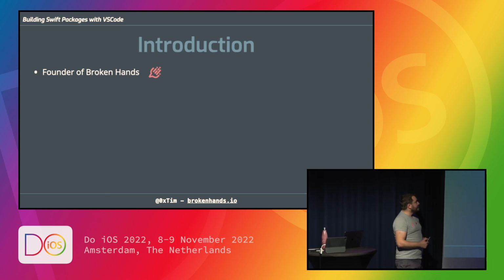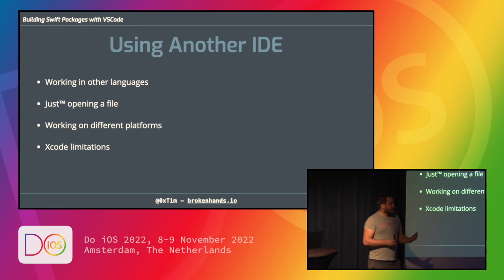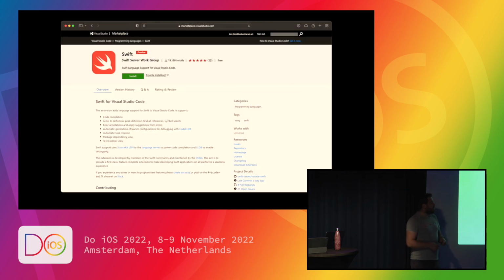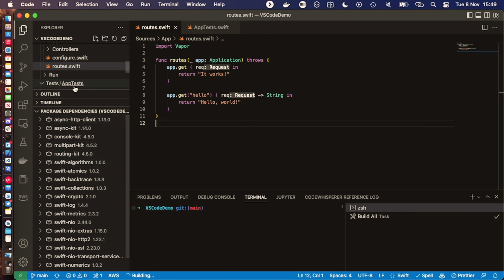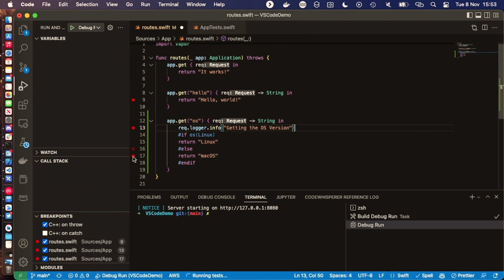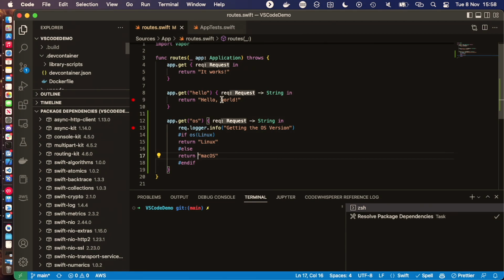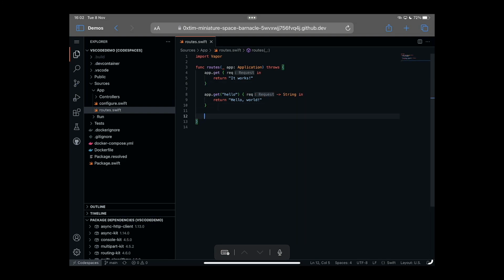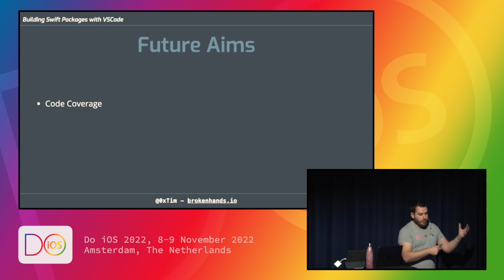Building Swift Packages in VSCode - Tim Condon - Do iOS 2022 (English)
In this talk you'll see how to write Swift packages and apps in Visual Studio code using the new Swift for VSCode extension. We'll go through code completion, package dependencies, testing and even debugging a Vapor app! Finally we'll go through how to run your apps in Remote Containers and Codespaces to standardise your development environment.